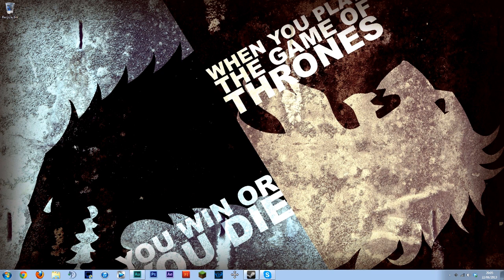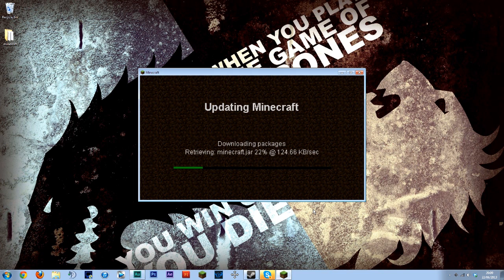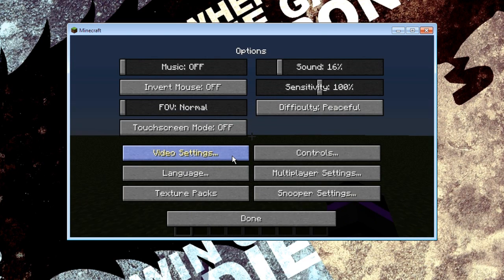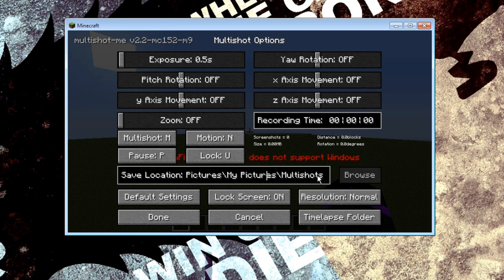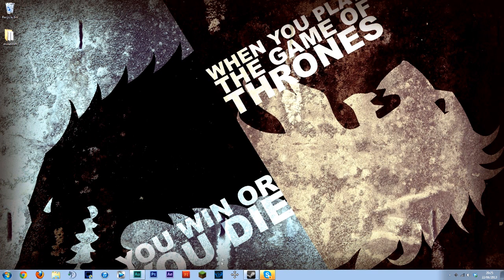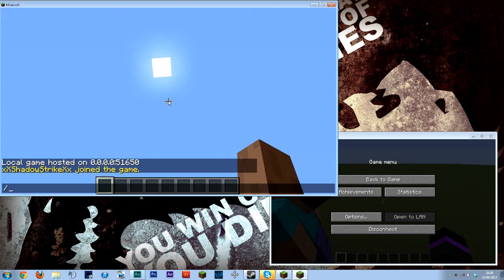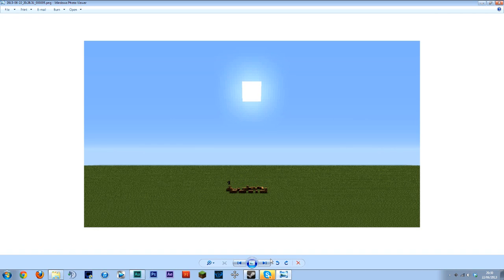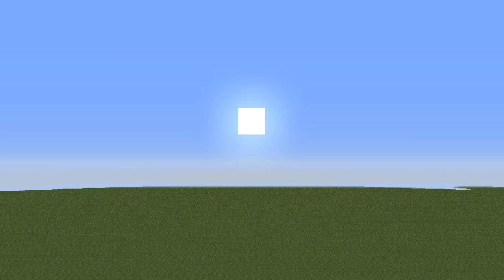Tutorial | How To Create Minecraft Timelapses (Multishot Mod / Sony Vegas) - 1.5.2 /1.6.1/1.6.2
Create Minecraft Timelapses using the Multishot Mod/Sony Vegas (SSP/SMP)... (OPEN ME)

*IF you are using the new launcher for 1.6.2, the offline trick WILL NOT WORK. To get around this download a new launcher called Magic Launcher (link below). This will allow for the same method on my video to be done while I find something for the new launcher

Intro/Outro Music:
SDDx - Inspiration